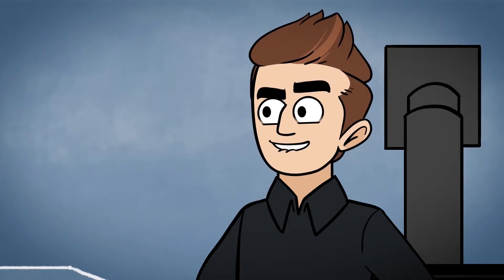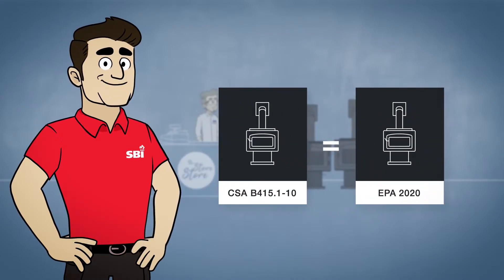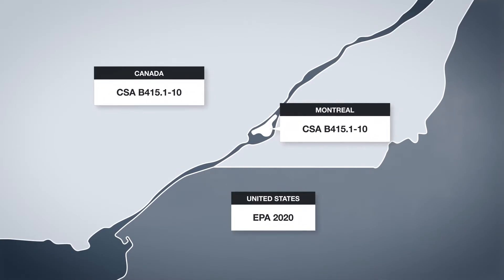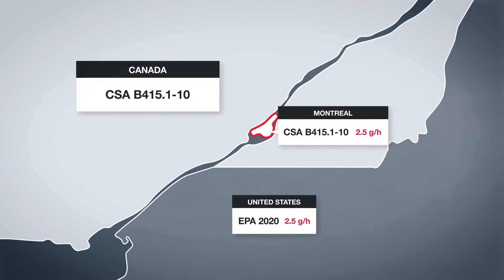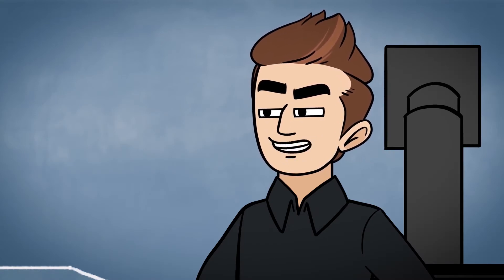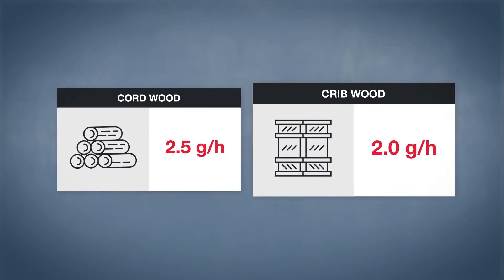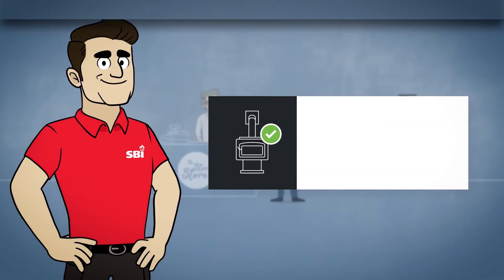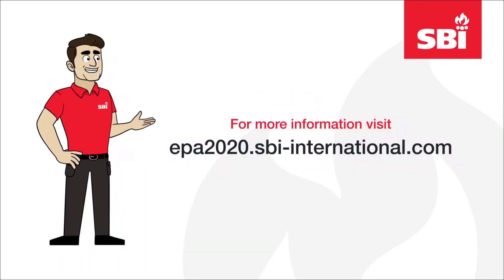Wood Heating – Canada vs USA standard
Canadian standard ≤ 4.5 g/h = CSA B415.1-10
American standard ≤ 2.5 g/h (2020) = EPA

Every province regulating wood stoves emissions allow the Canadian CSA B415.1-10 standard and the American EPA standard. Provinces and municipalities do have the option for stricter regulations on their territory. Montreal, as an example, has a lower limit than the rest of Canada. The new certified appliances manufactured by SBI respect the Montreal standard and the EPA and Canadian regulations by the same token.

Check out our information page for more details on the certified appliances